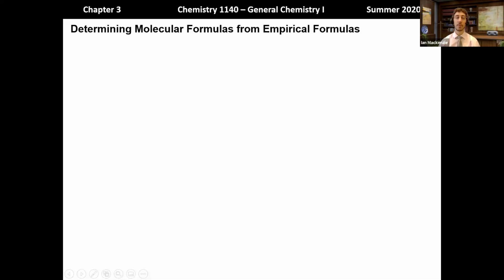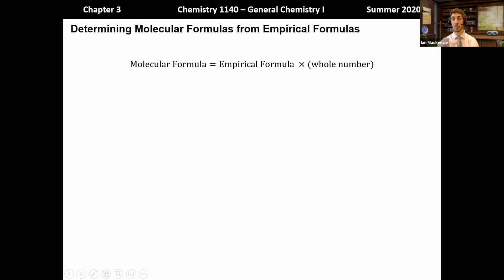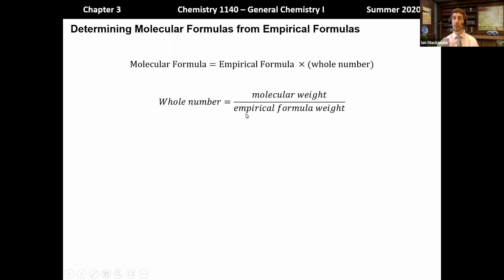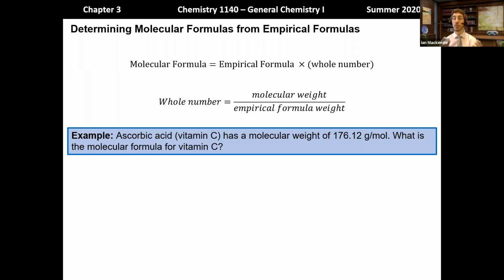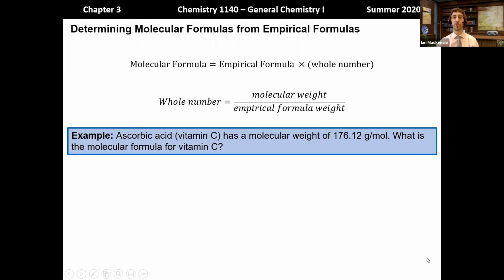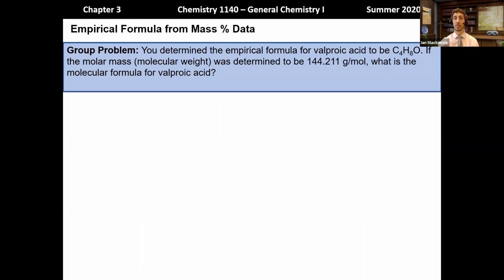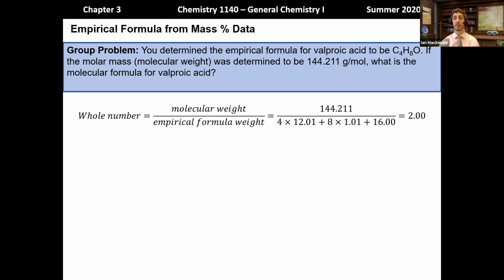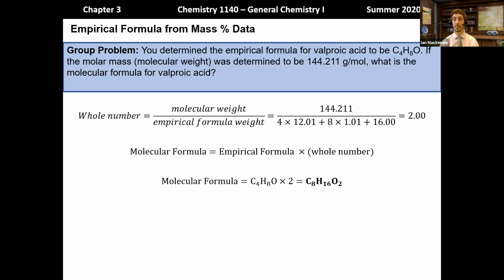CHEM 1140 Chapter 3 Determining Molecular Formulas from Empirical Formulas